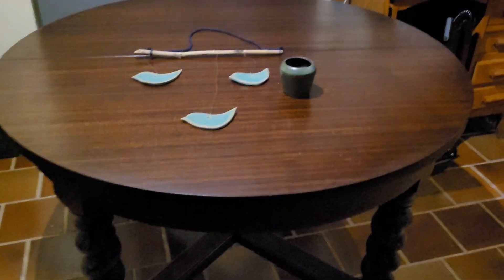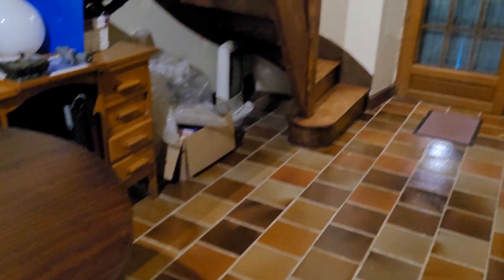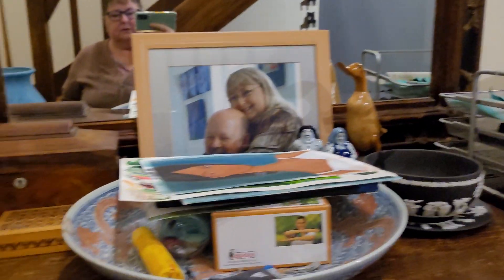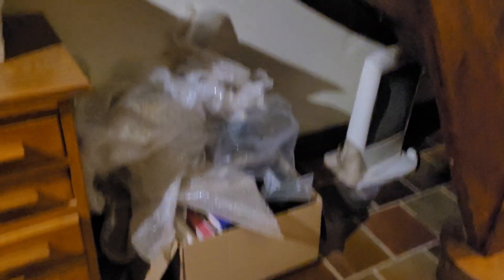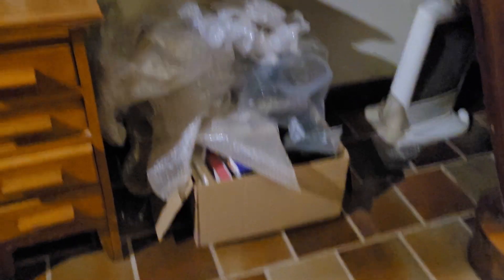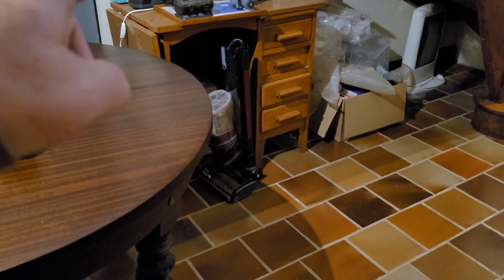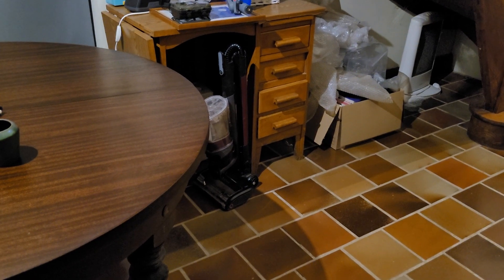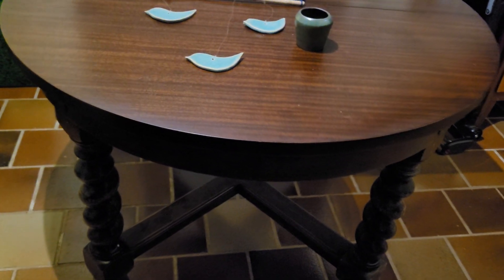I DROPPED IT! - I could cry.